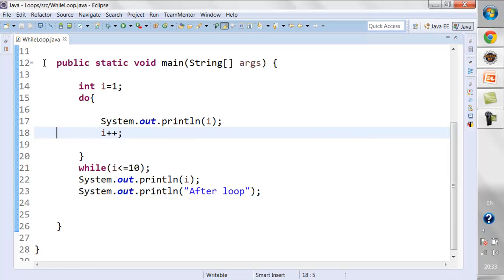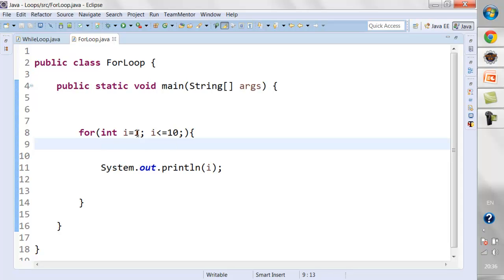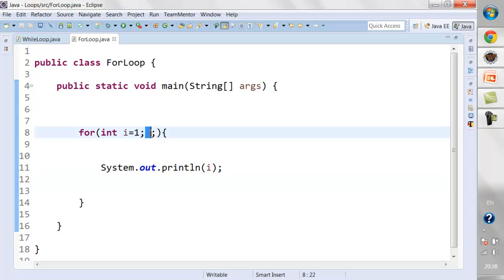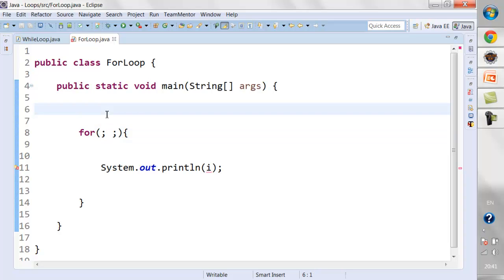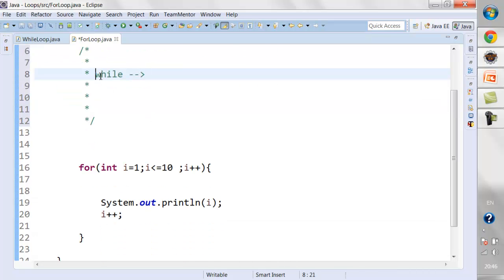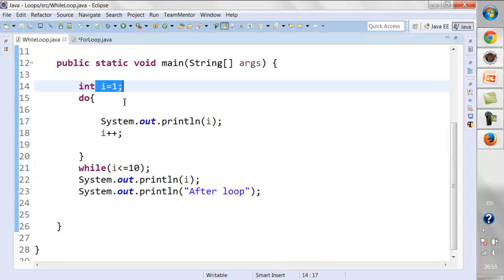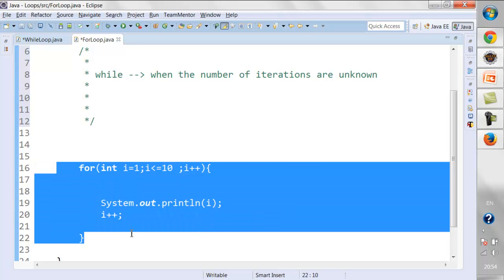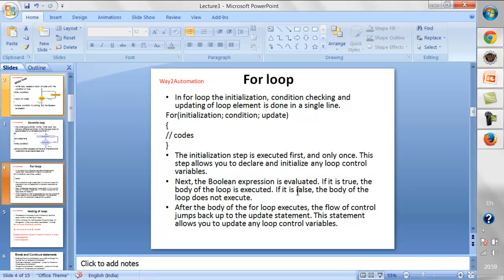Core Java Tutorials - For Loop